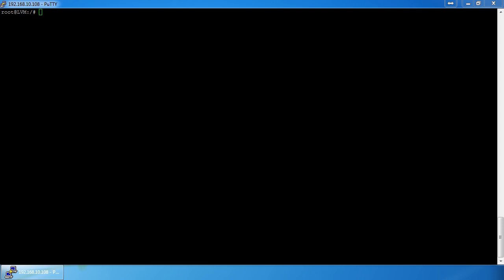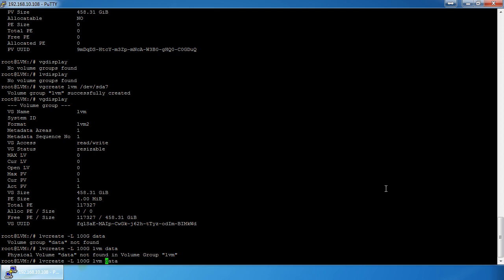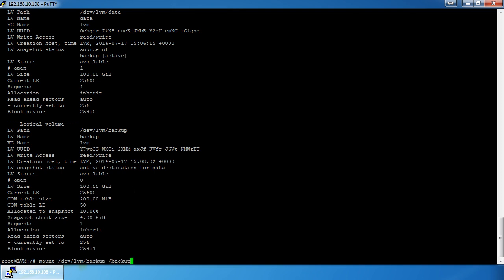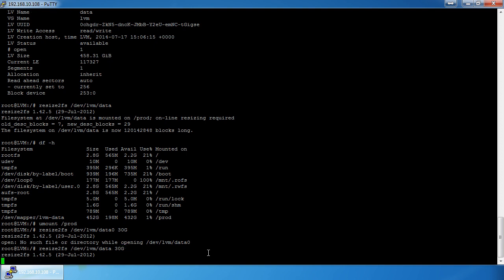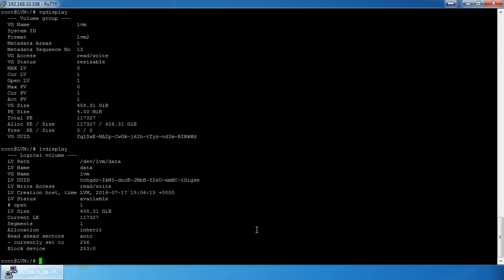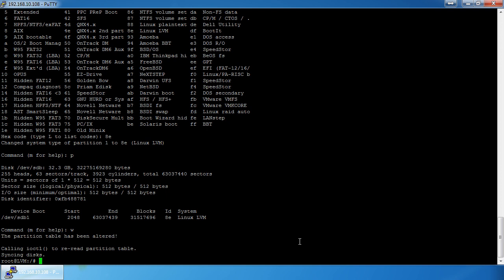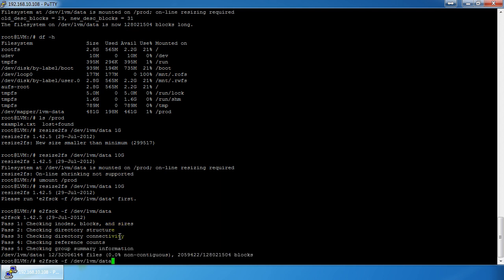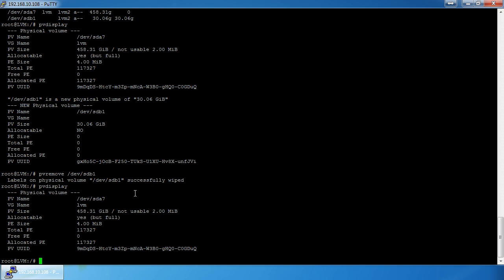LVM Tutorial - Expand, Reduce, and Snapshot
By request, this video covers some of the more common functionality in LVM (Logical Volume Manager).  We go over creating, removing, expanding and reducing Logical Volumes and Volume Groups.  We also demonstrate how to create a single LV from 2 physical drives to combine their storage to appears as a single, larger drive.